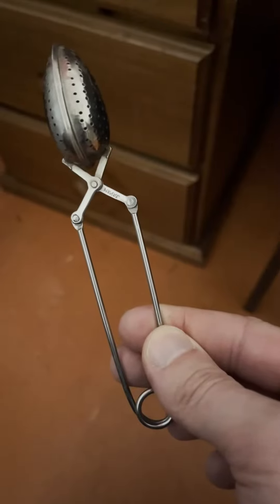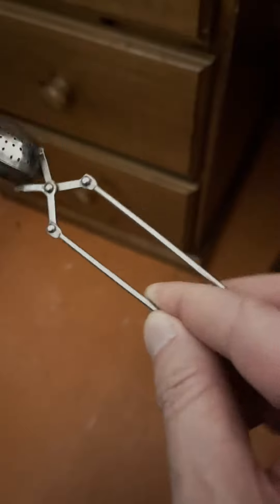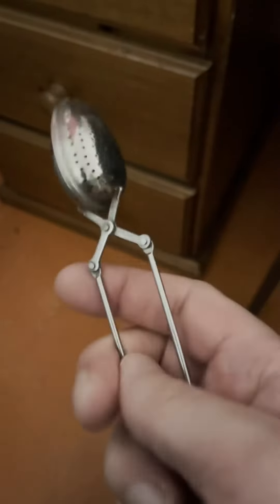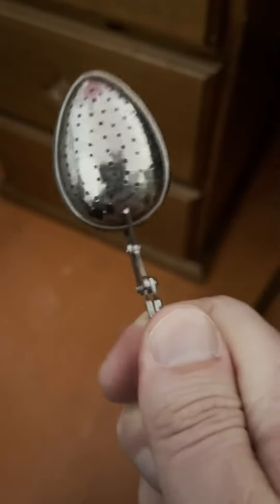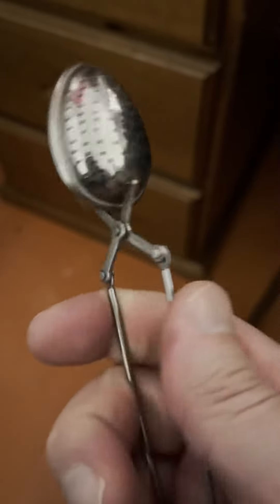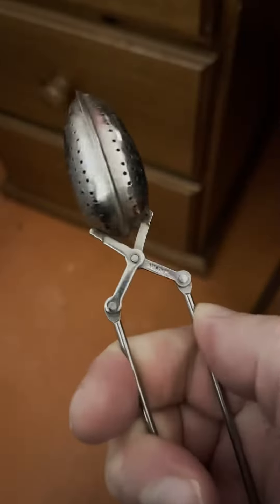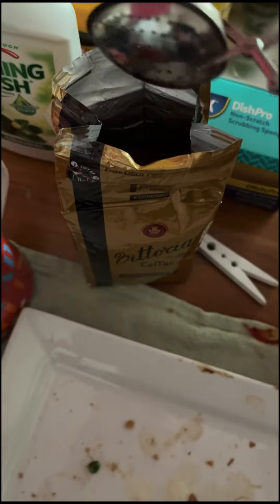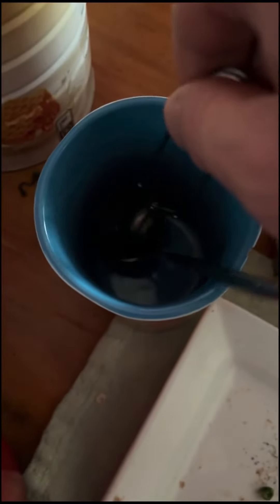What is this?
What is this kitchen tool? Made in Japan. Old. Excellent condition. What is it? @2movies1screen